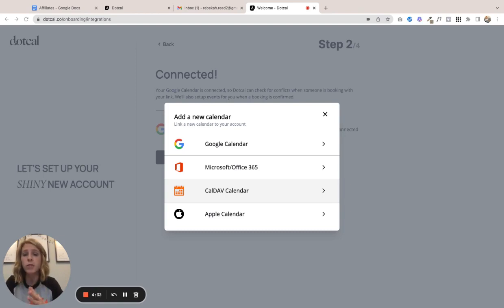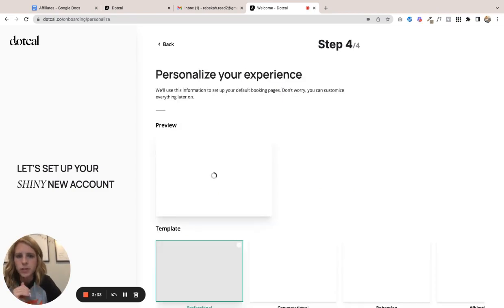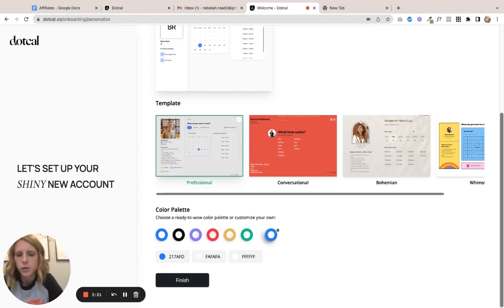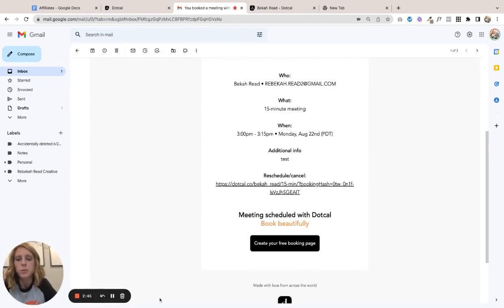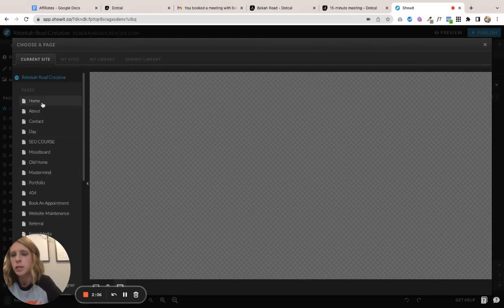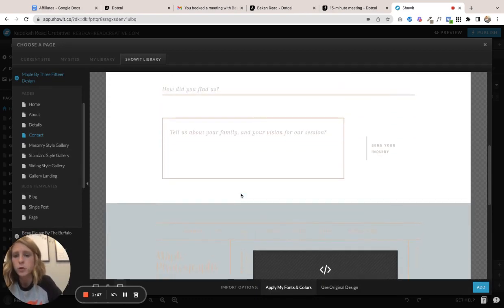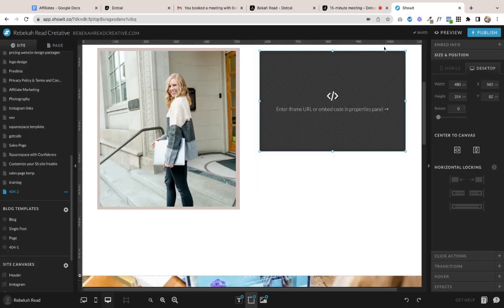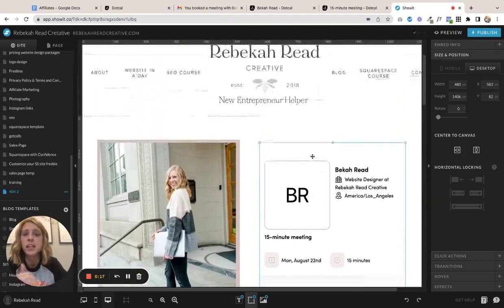How to add a scheduler to your Showit website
Dotcal isn't available anymore.

Check out the backend of this user-friendly scheduler - Dotcal! You can design landing pages and generate a link so people can book with you, or you can create the design of the scheduler, get an embed code, and put it on your website.

In this video I will show you how to design a “15-minute meeting” and then integrate it onto a Showit website!

I mentioned Flodesk* in this video. If you want to learn more about my favorite email marketing platform, check out this blog

++ ABOUT ++